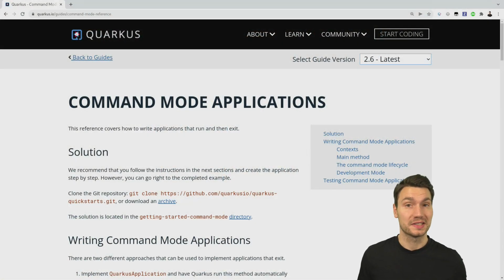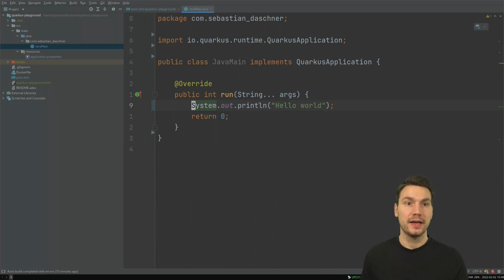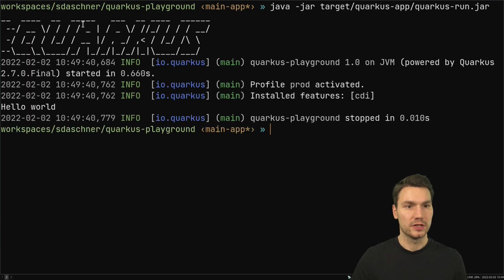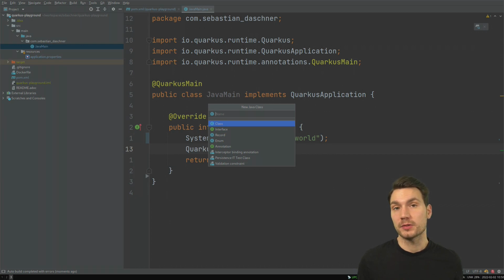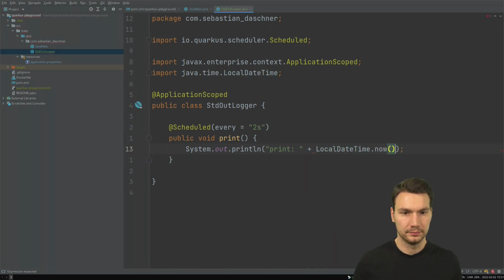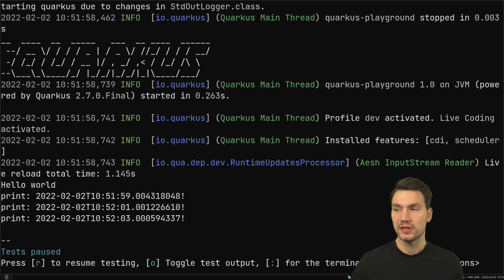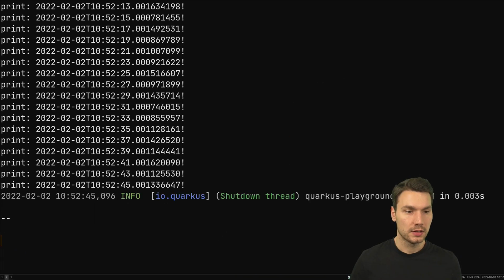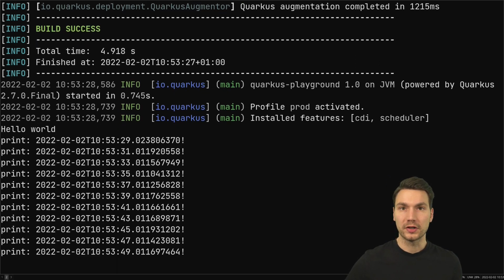Creating Quarkus Command Mode standalone applications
In this video I'm showing how to use Quarkus' Command Mode to run standalone applications for tools or scheduled jobs that run similar to a Java main method.